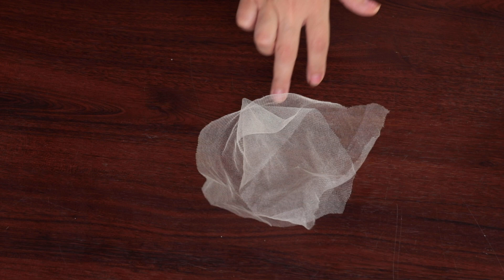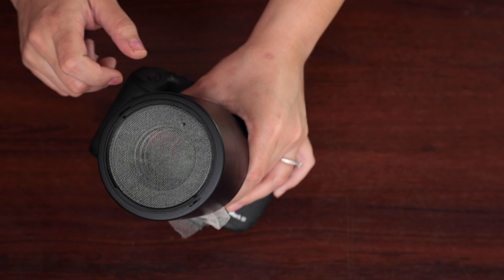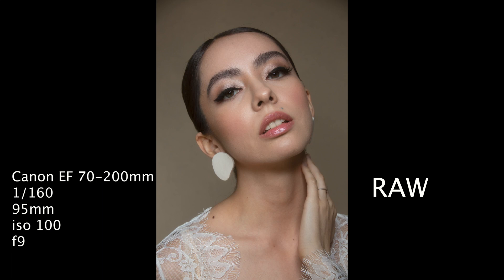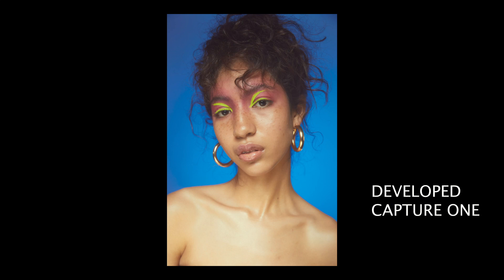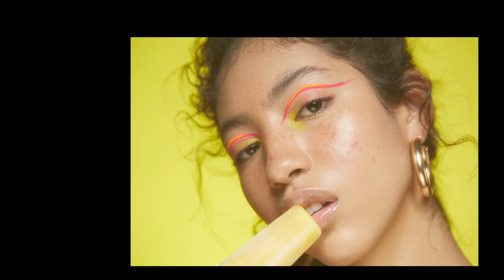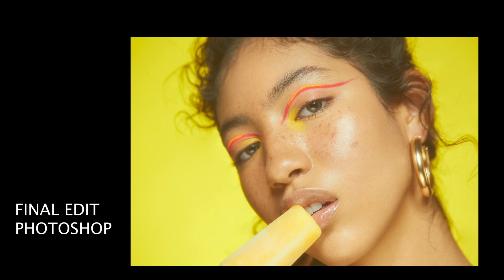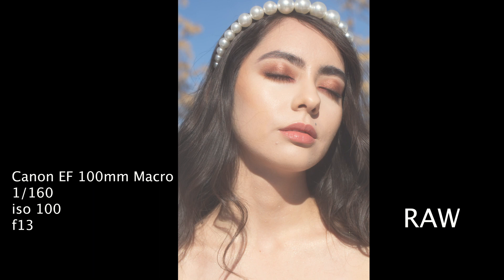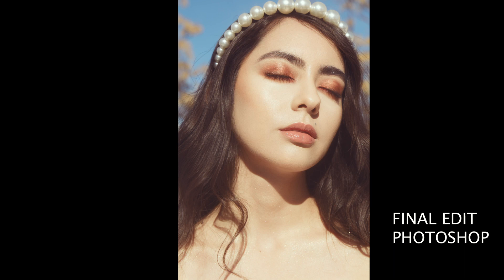Creative Photography - How I use Tulle in front of my lens for portraits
In this video I explain how I use Tulle on my photoshoots, to create a glow vintage look in camera, without needing a filter in post production. This is a perfect way to personalize your photoshoot, either outdoor with natural light or indoor with artificial light, this "technique" will add a little extra to your portraits.